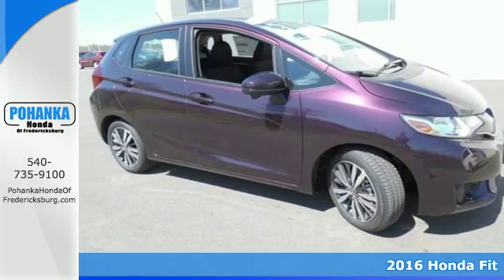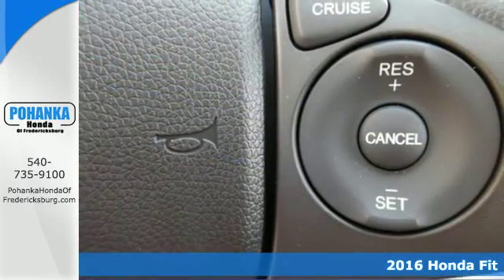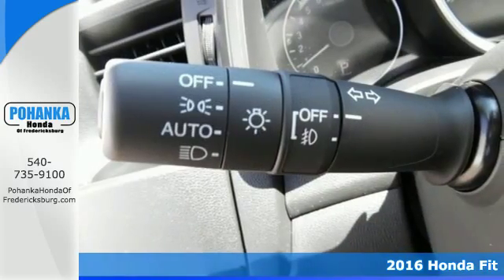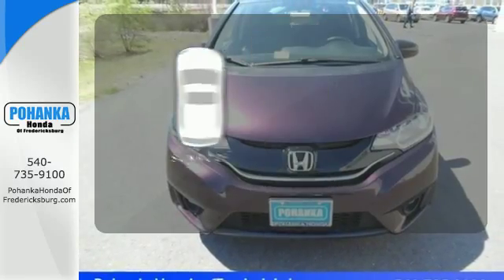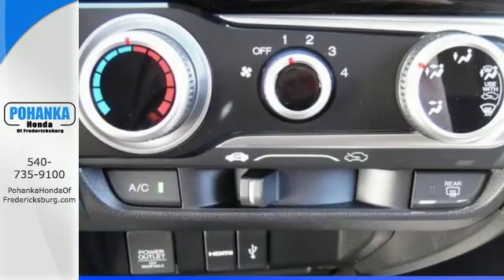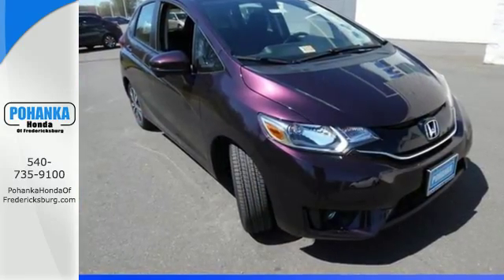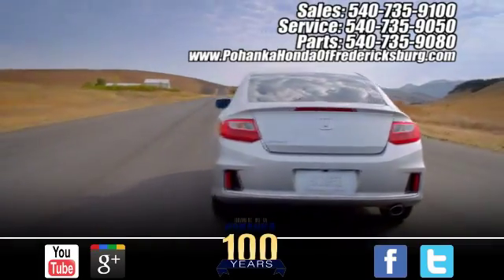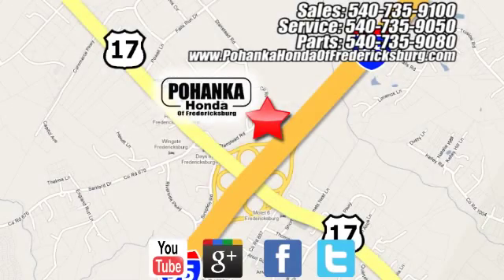New 2016 Honda Fit Fredericksburg VA Richmond, VA FGX032208 - SOLD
Year: 2016
Make: Honda
Model: Fit
Trim: EX
Engine: 1.0L I4 DGI DOHC 16V ULEV III 130hp
Transmission: CVT
Color: Red
Interior: Black
Stock #: FGX032208
VIN: JHMGK5H77GX032208
Stability and traction control command the road show. Stability and traction control keep you in check and on course. Looking for an amazing value on an outstanding 2016 Honda Fit? Well, this is IT! This rock solid car is the reliable work companion that will always be there to help get you through the day. All prices exclude taxes, title, license, and dealer processing fee of $599.00. Published price subject to change without notice to correct errors or omissions or in the event of inventory fluctuations. All features not on all vehicles. Vehicles shown are for illustration purposes only. MPG is based on 2016 EPA mileage ratings. Use for comparison purposes only. Your mileage will vary depending on driving conditions, how you drive and maintain your vehicle, battery-pack (hybrid only) and other factors.

Address:
60 South Gateway Drive